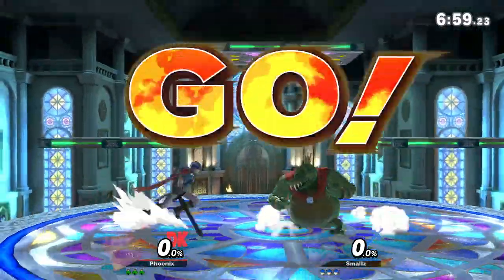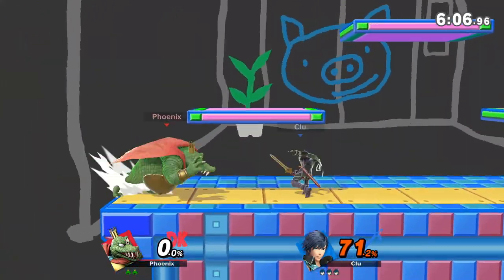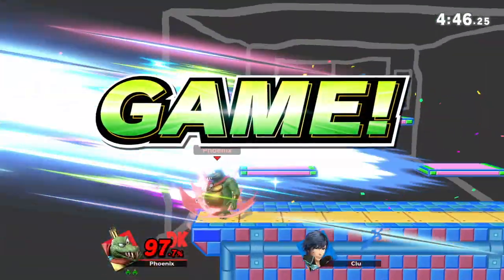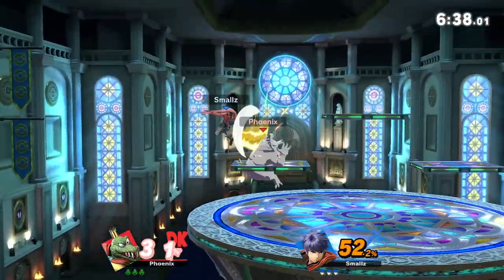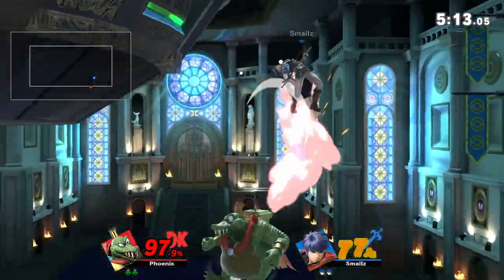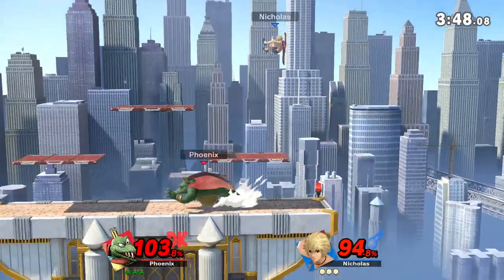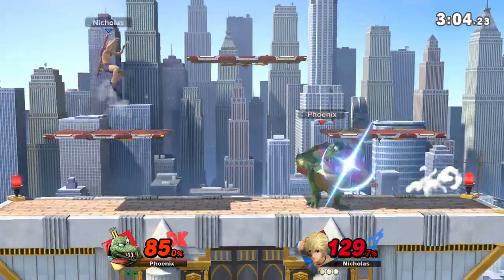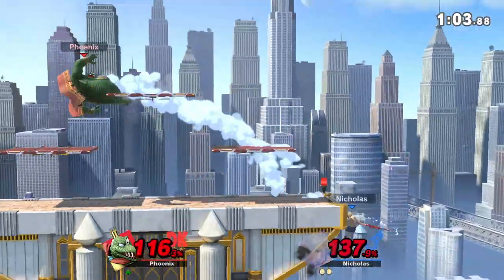How to Destroy SwordFighters as King K. Rool!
Good source for King K. Rool match ups by Plague Von Karma and the King K. Rool discord!